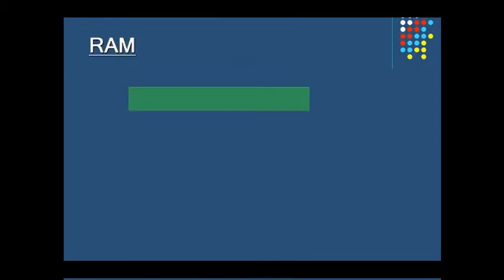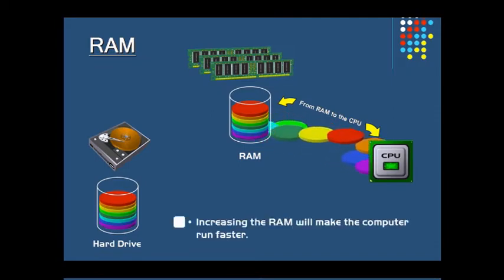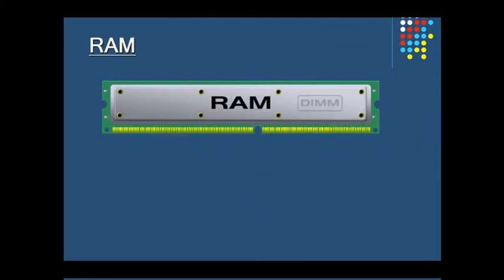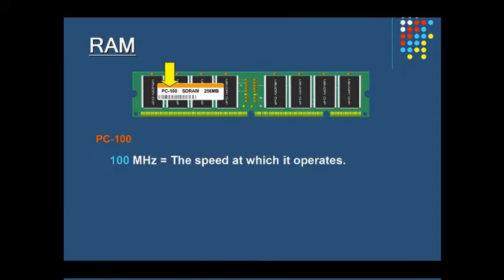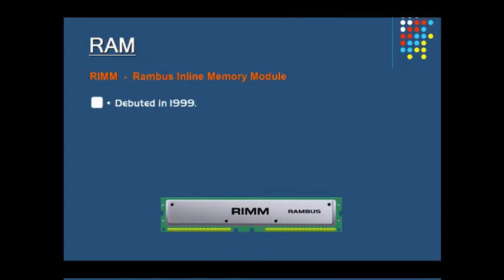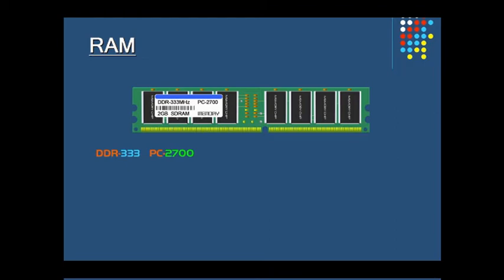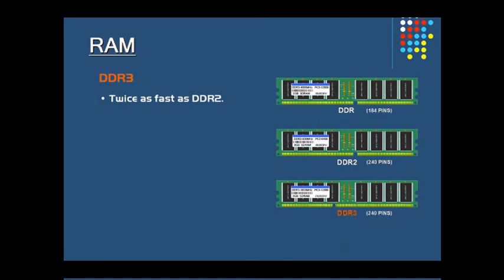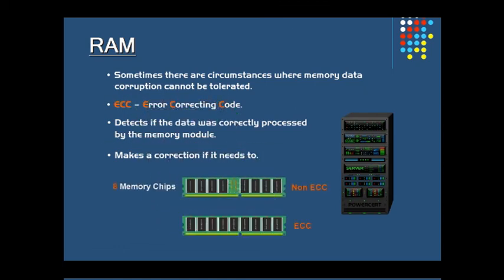How RAM works in a computer system - Computer Engineering Project